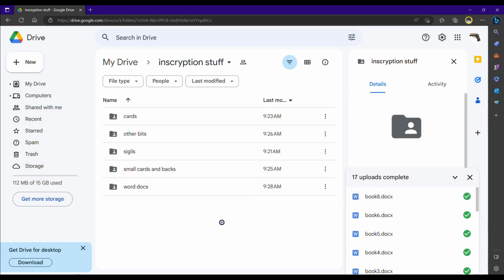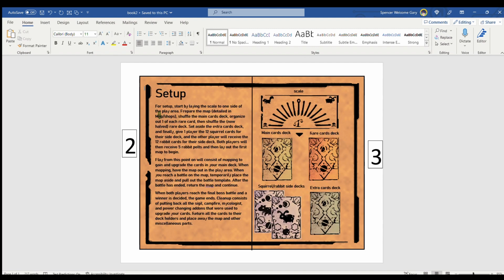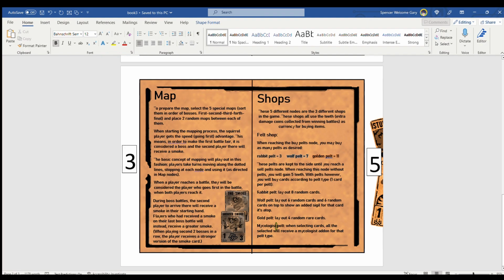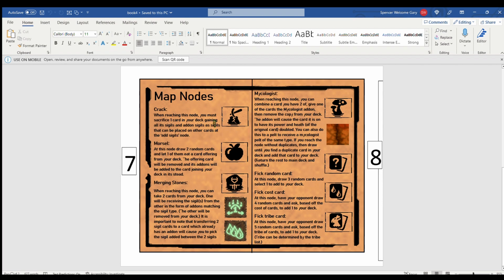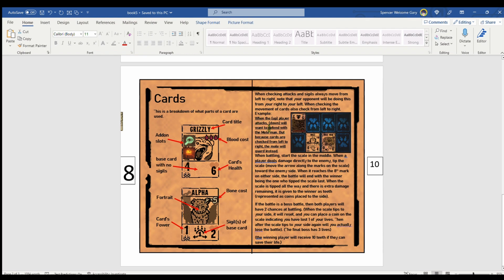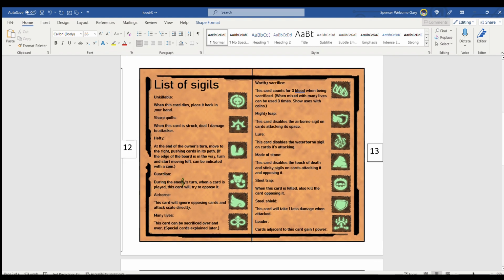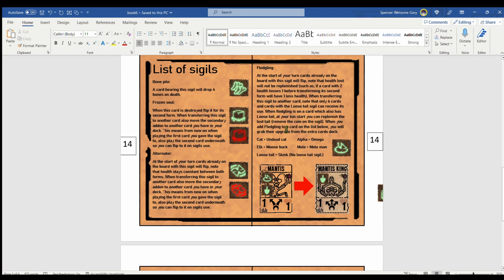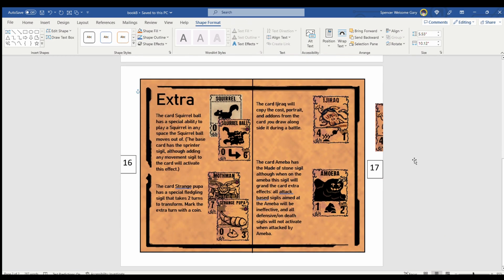Inscryption in real life! (how to make it part 3)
Part 3! in this one I explain how to make, and I read the instruction book, explaining all the mechanics I added or translated to fit IRL! the final video of the how to make it series will come out soon and it will cover all the other miscellanies stuff to finish off you game.

here is the google drive with all the files for making the game:

here is a link to Daniel Mullins Website where you can try inscryption for yourself I definitively recommend it is an awesome game, and he deserves all the credit for the artwork and design for the game.

0:00 intro
3:49 IRL instruction book/maps
5:18 cover
6:26 index
7:07 setup
8:45 maps
12:23 shops
16:37 map nodes
24:55 cards
26:21 battles
32:09 sigils
41:40 Extra
47:14 outro